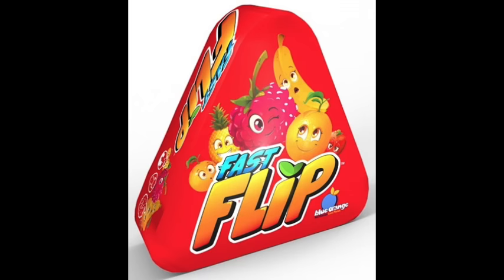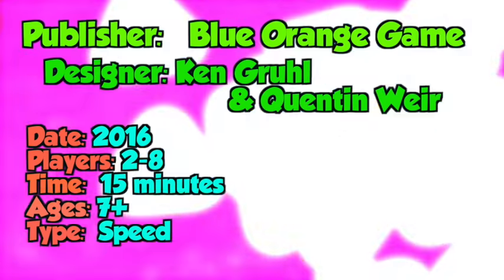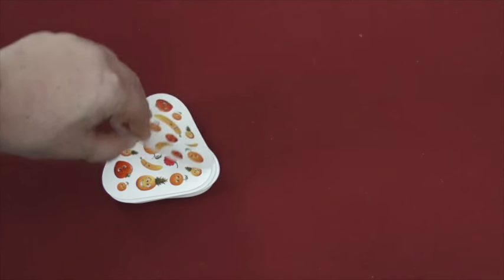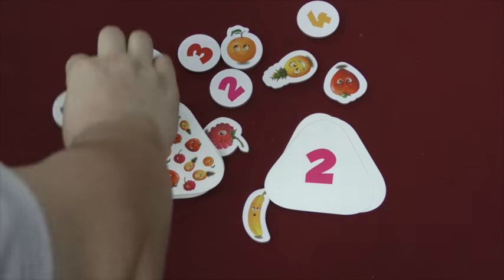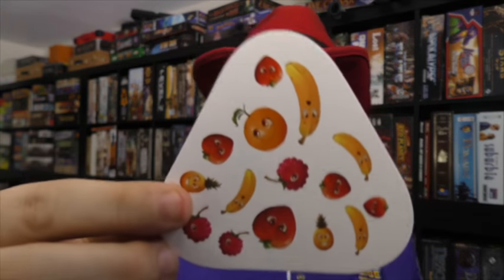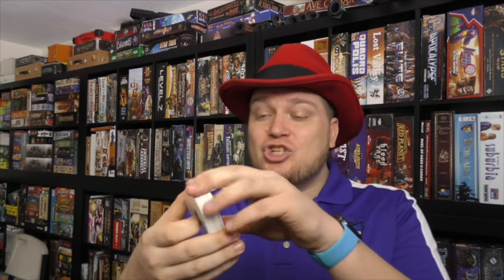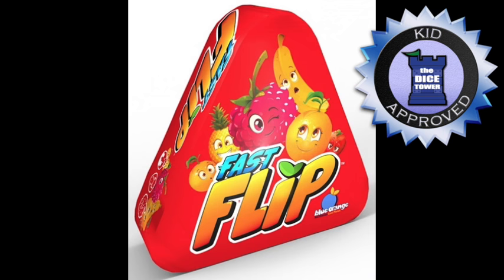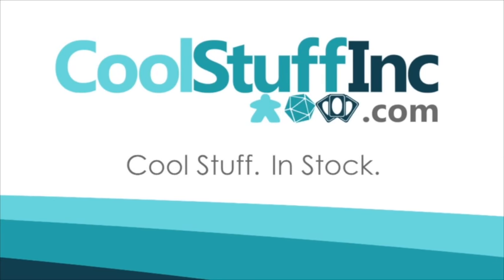Fast Flip Review - with Tom Vasel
Tom Vasel takes a look at Fast Flip from Blue Orange!

00:00 - Introduction
00:58 - Overview
02:28 - Final Thoughts